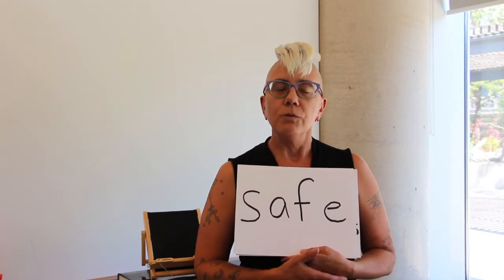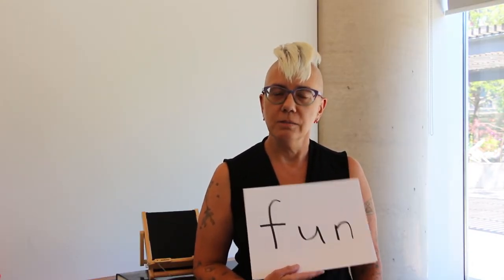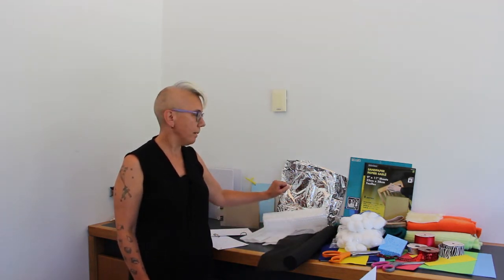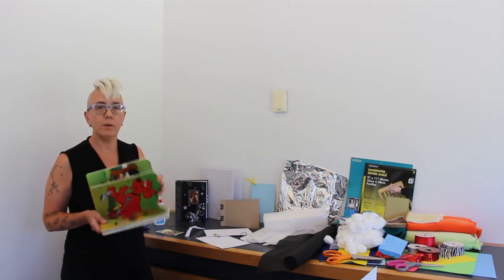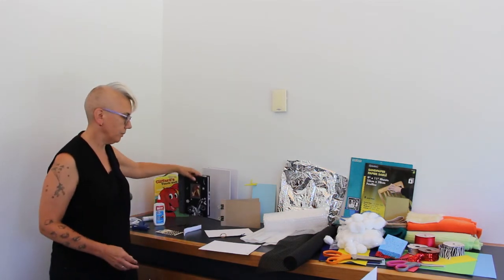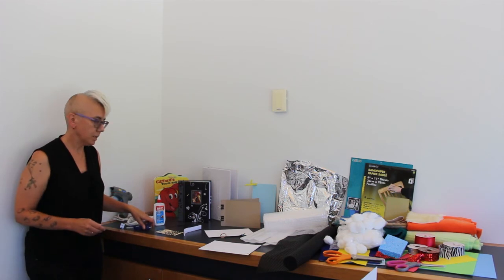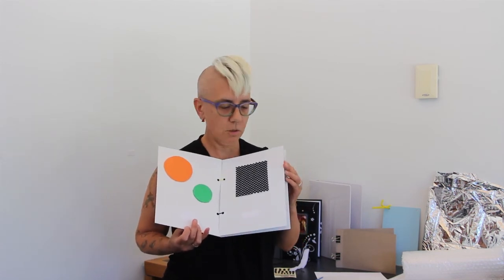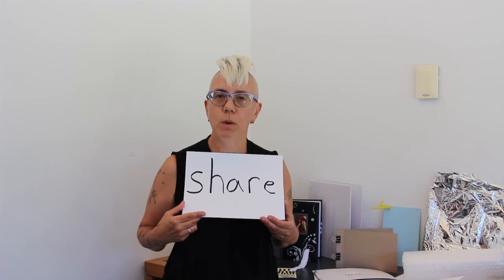DIY Tactile Books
Tips for getting crafty to create easy, safe and fun tactile, texture and braille books for kids with vision loss.